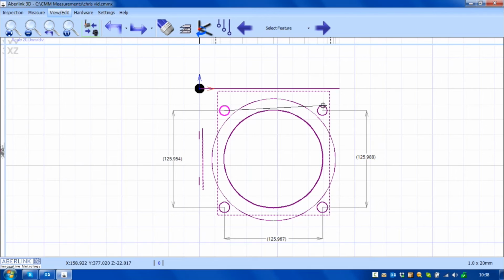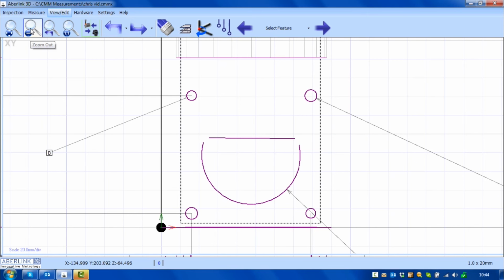Aberlink Azimuth CNC CMM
The Azimuth CMM is not only Aberlink's largest in their range of CMM products, but it is the culmination of over 20 years’ experience and excellence in the design and manufacture of innovative metrology equipment.

The revolutionary bridge of the Azimuth incorporates aluminium honeycomb sheets, developed for use in Formula 1 and the Aerospace industry.

The remarkable stiffness to weight ratio that this provides, gives the Azimuth an edge in both performance and speed.

For a machine of this size the Azimuth is not only fast, but extremely accurate.

The drive systems designed for the Azimuth offer simplicity and reliability and the novel system used on the Y-Axis ensures that there's no degradation of performance across the full range of machine sizes; offered up to 3m.

A big machine should also be able to measure a heavy component. Rather than simply increasing the depth of the granite table, we offer a specially designed load plate to sit on the granite base. This plate can except up to a 6 tonne load that will then be transmitted directly through the feet of the machine bench, directly to the floor.

Just another really clever idea.

The azimuth is supplied with the revolutionary Aberlink 3d measurement software.

Designed around a graphical interface, Aberlink 3D can work in 2D or 3D, on manual or CNC CMMs and is equally at home when used with either touch, scanning or vision systems.

Popular throughout the world and available in many languages, Aberlink's revolutionary measurement software provides the user with a powerful yet easy-to-use solution for inspection measurements.